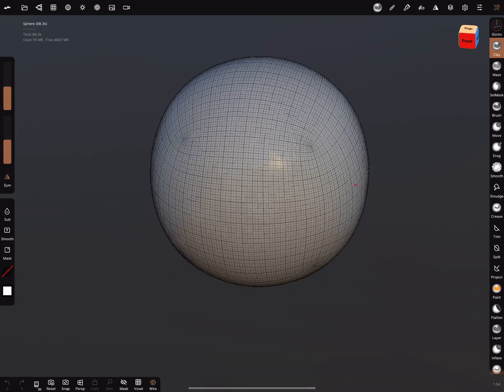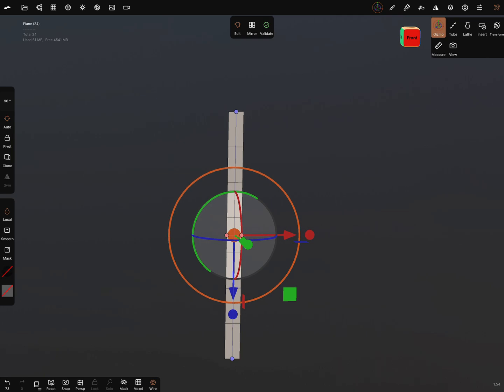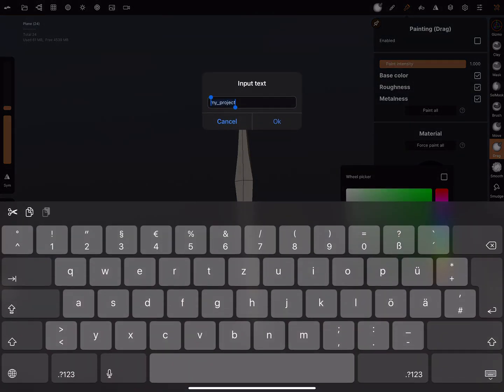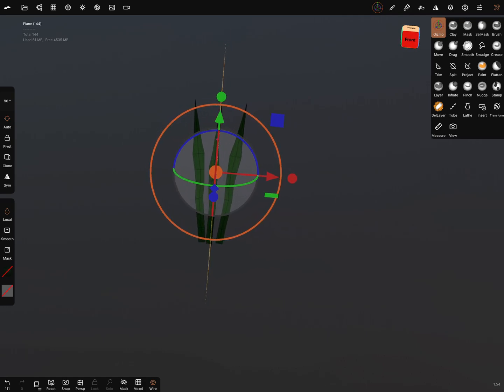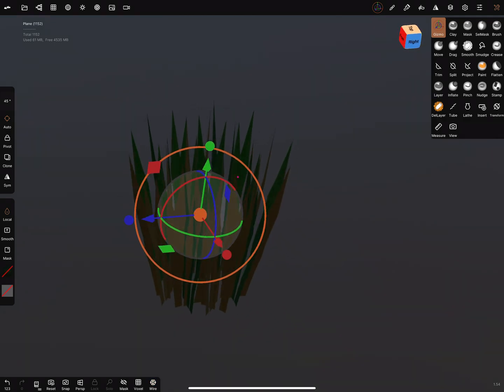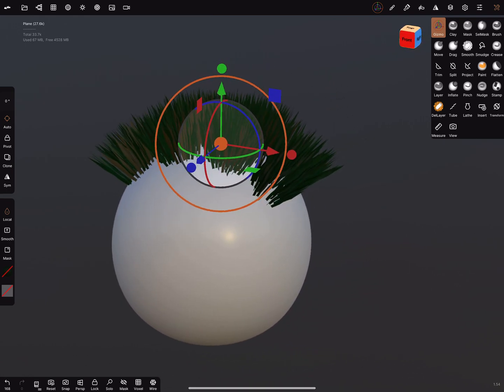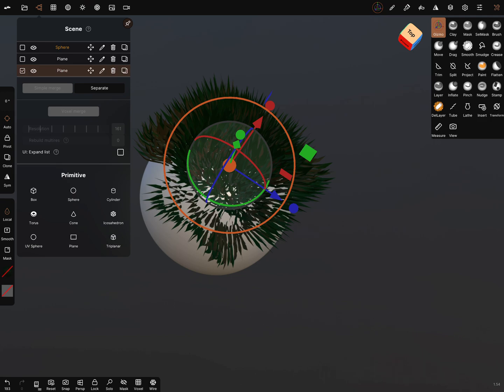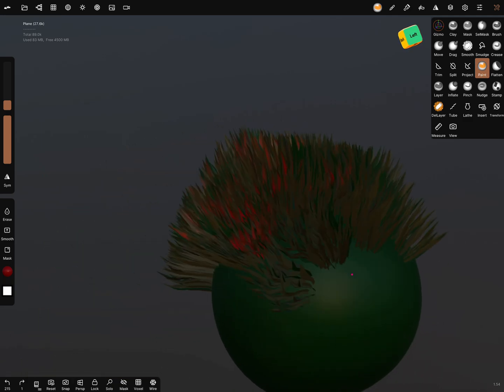Nomad Sculpt - Quickshots 13 - Hair/Fur/Gras …..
Short Tutorial - sculpt Hair/Fur or Gras…… in Nomad Sculpt.